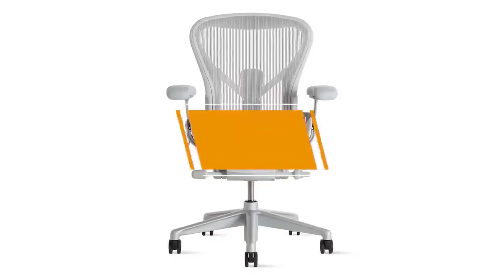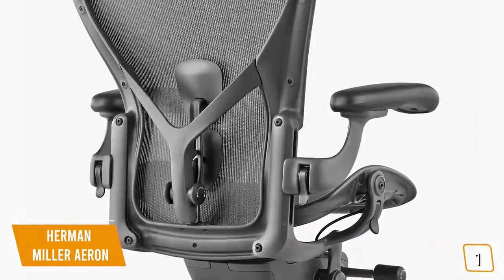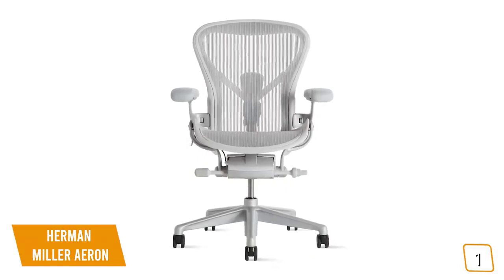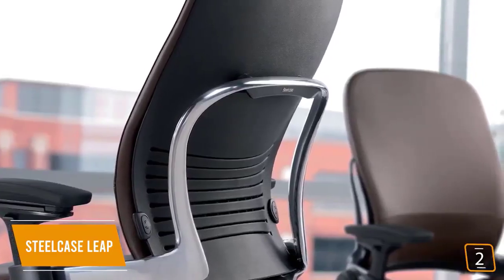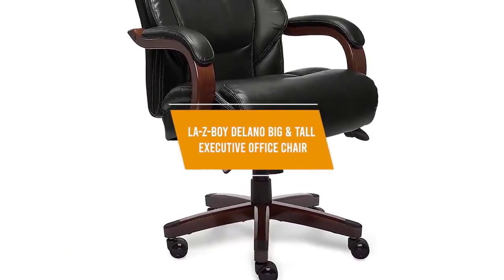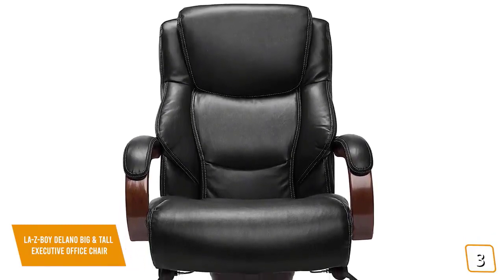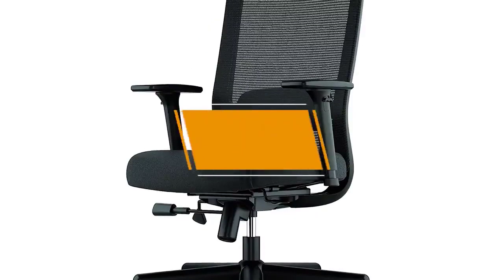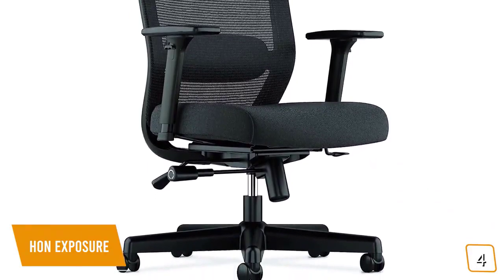Best Office Chair in 2020 | The Best Budget Office Chair | By Gateway 5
2.Steelcase Leap Fabric Chair
4.HON BSXVL721LH10 Exposure

In this video, we’ll be comparing the 4 Best Office Chairs that are designed for different kinds of users. We will take into account performance, features, and price; so you can decide which is best for you.  All the products on our list were selected based on their own inherent strengths and features.

We’ll be comparing the  HON Exposure, La-Z-Boy Delano Big & Tall Executive Office Chair, Steelcase Leap, and the Herman Miller Aeron; which are all great options if you’re in the market for an Office Chair.

We’ll break down which Office Chair is best for you, and what you can expect to get in return for your money.  We’ll help you decide if one of the models on our list seems like a great purchase.